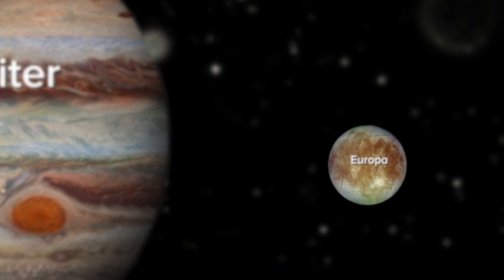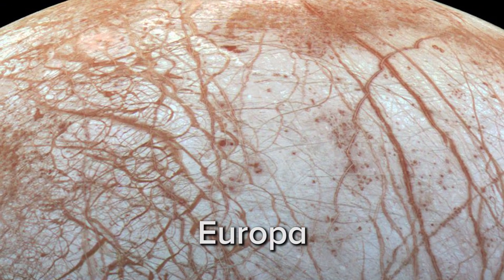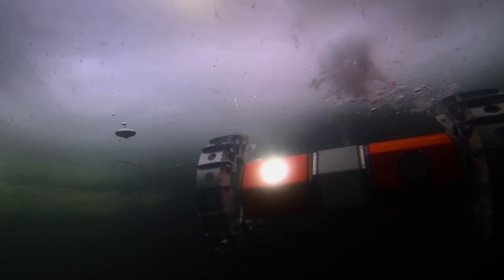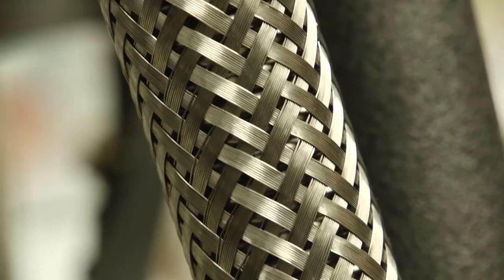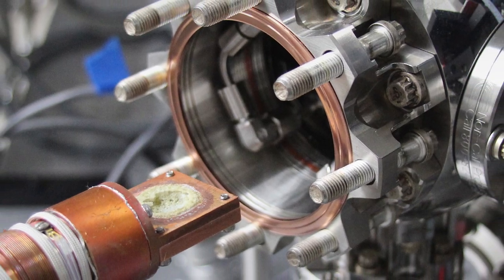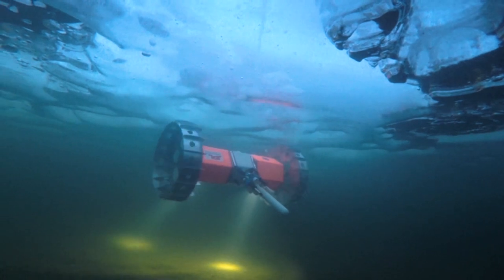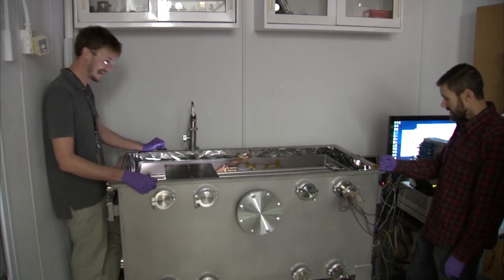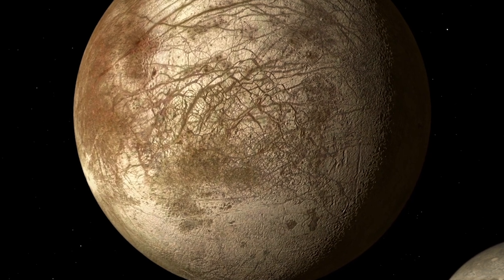Reverse Engineering Europa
It could be at least 15 years before NASA lands a mission on Europa, one of Jupiter's moons, to search for signs of life beneath its icy crust. In the mean time, a team led by astrobiologist Kevin Hand of NASA's Jet Propulsion Laboratory is using ultra-chilled vacuum chambers to simulate what Europa's surface might be like. Their work will inform future missions and give scientists clues to how they might detect life on a faraway moon.

Additional Video by
NASA Jet Propulsion Laboratory
Caltech, Kevin Hand and Robert Carlson
Shutterstock, Sergio Martinez (C.C. BY 3.0)
Scratchikken (C.C. BY 3.0)
Special Thanks to
Chau Tu and Preston Dyches